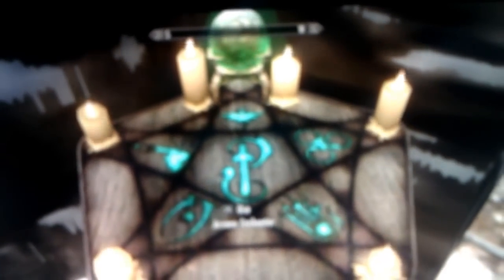Easy money in Skyrim (see description below)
I apologize that its blurry. Future videos will be better this uploaded poorly. This shows how to make easy money, very helpful for the 100K trophy/achiev. Banish weapons sold by vendors after lvl 22. (Plz like and sunscribe if this was helpful)